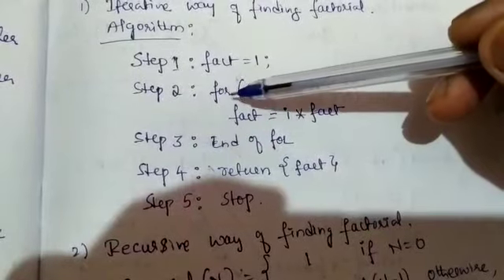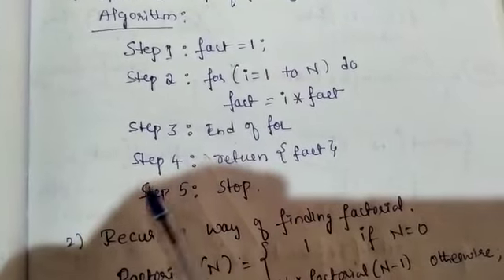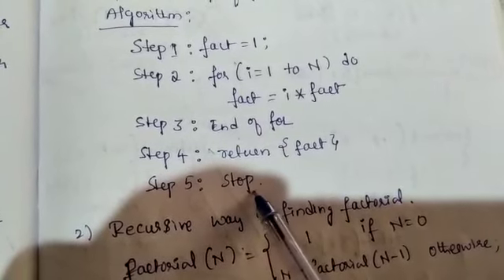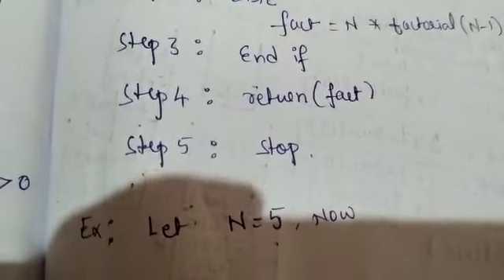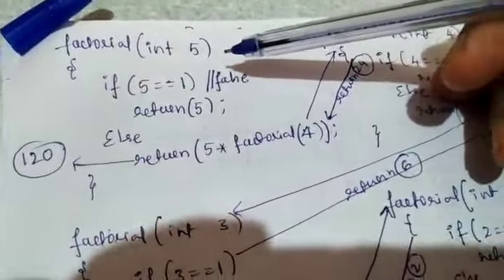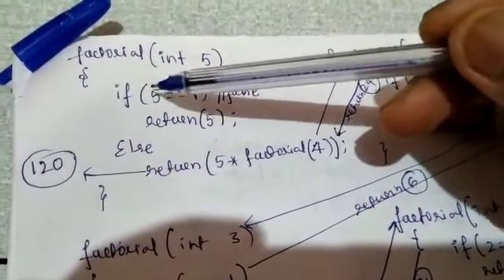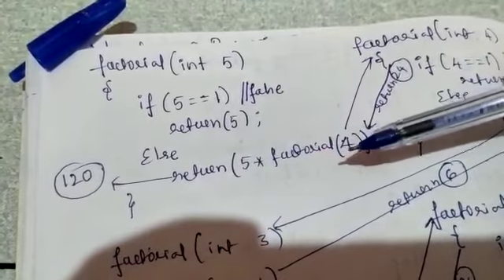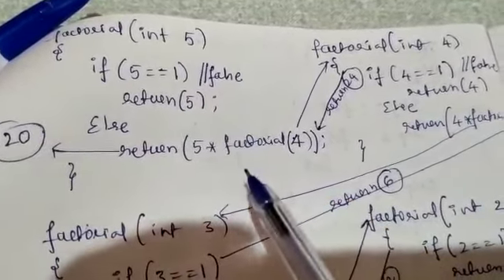Factorial by iterative method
Video from ಕುಮಾರ ಸ್ವಾಮಿ .ಕೆ